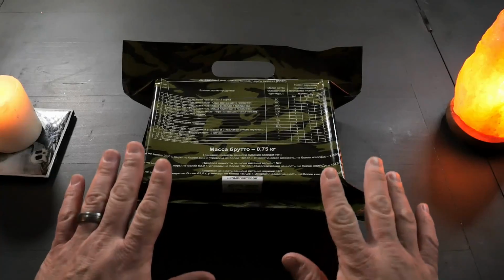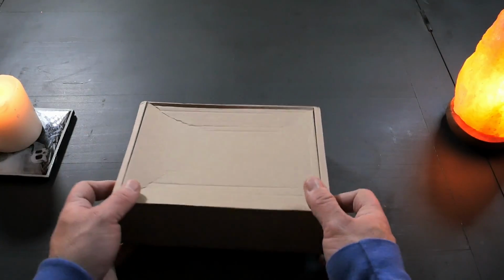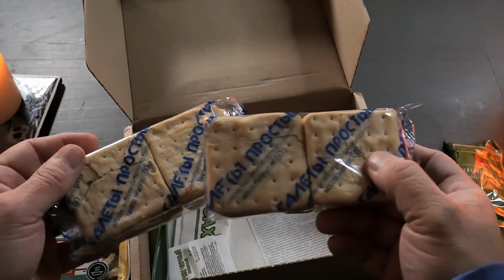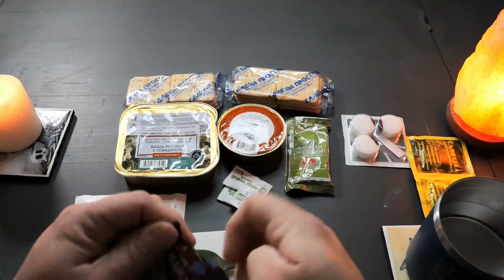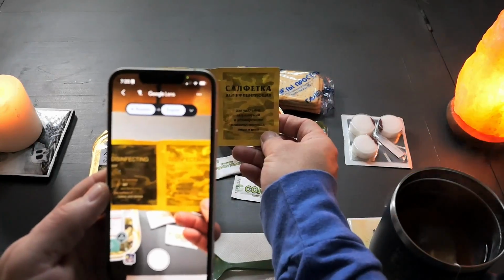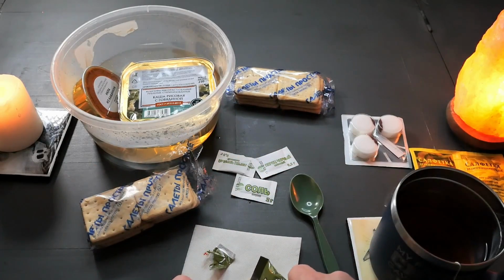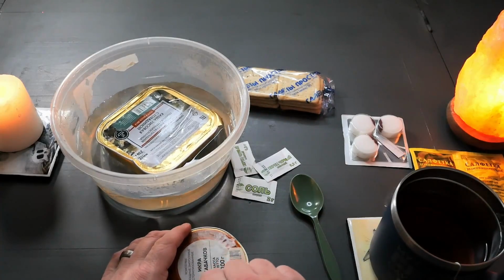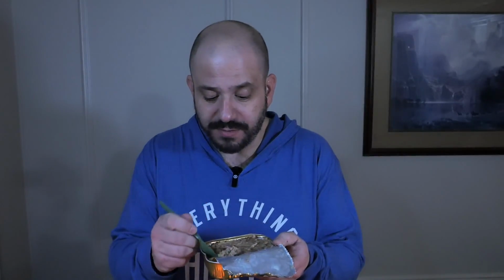Discover the Secret MRE of Russian Cops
Today I'm taking another look at the Russian MVD IRP MRE... the official chow of the paramilitary and police forces of the Russian MVD. A necessary ration considering Russia's extreme amounts of remote territories. If you're on patrol in Siberia, you can't exactly pull over at the closest Dunkin' for a coffee and a donut. I'll be unboxing this MRE, reviewing the ration components, and taste testing this military / police food, that is also sometimes used in the Russian Armed Forces.

The MVD or Interior Ministry has a big job in Russia, it's a bit like combining the US Dept. of Homeland Security, FBI, ICE and State Police forces all into one big agency. These "cops" do it all, from regular traffic patrols to occupation forces in conflict zones (think Ukraine).